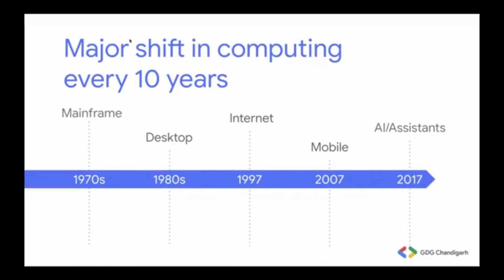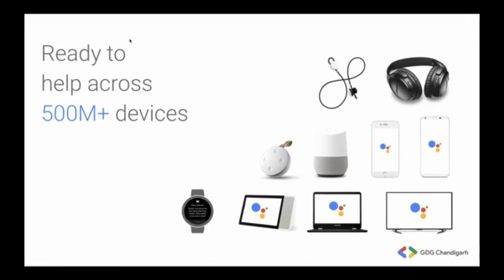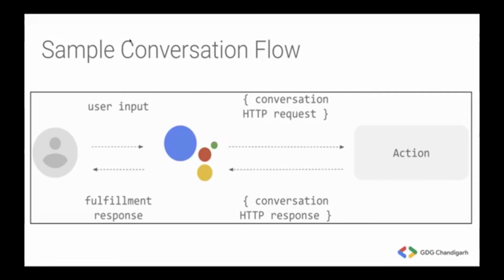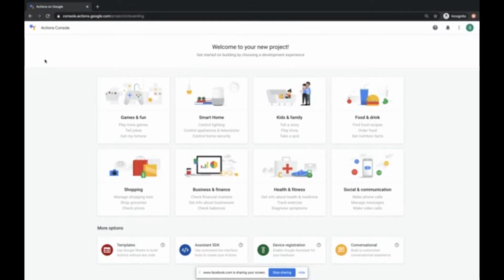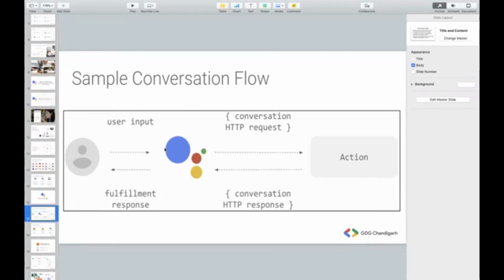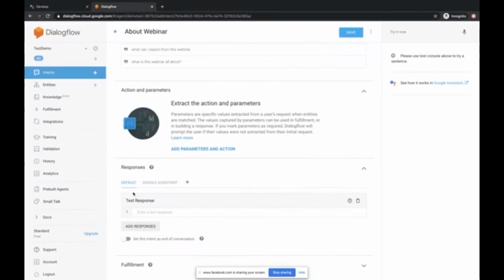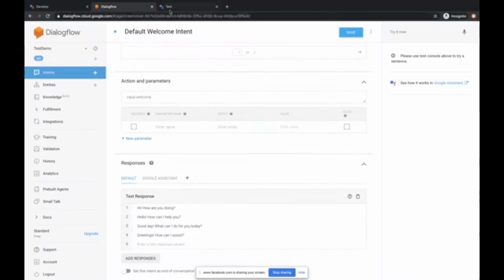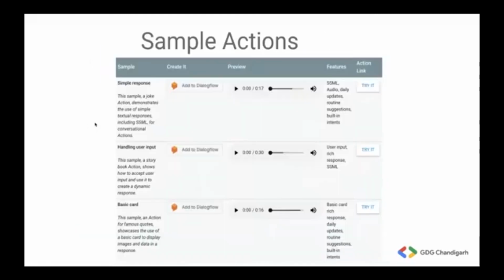Webinar On Actions On Google By Kamal Vaid (GDE - Google Assistant)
Actions on Google is a developer platform that lets you create software to extend the functionality of the Google Assistant, Google's virtual personal assistant, across more than 1 billion devices, including smart speakers, phones, cars, TVs, headphones, and more.
In this webinar you will get to know about, how to make your own Google Assistant.

Create || Design || Code || Build for Everyone